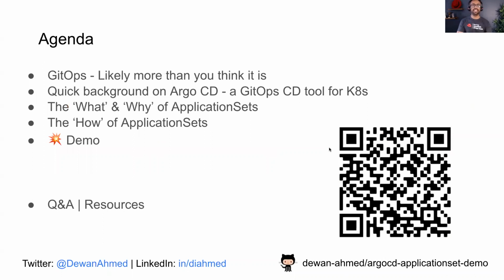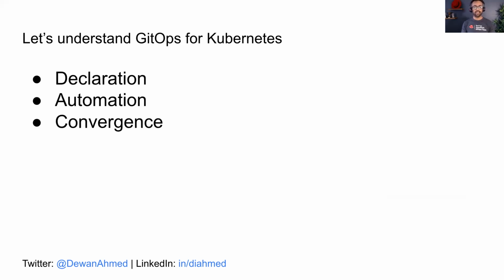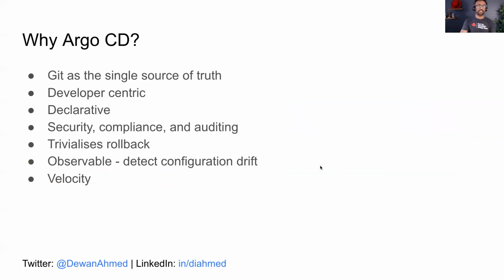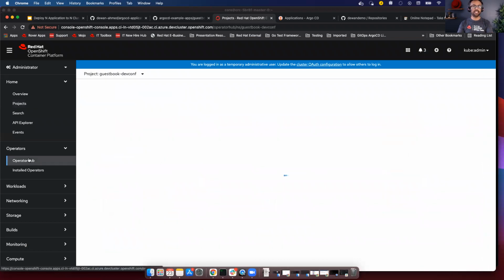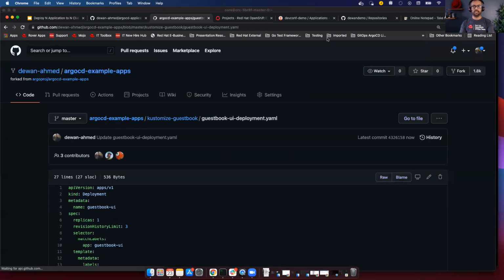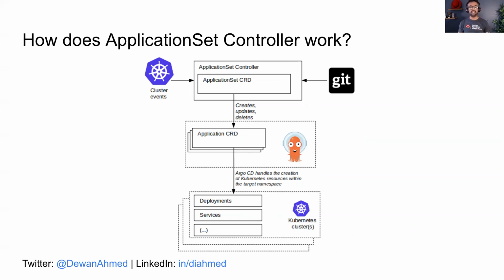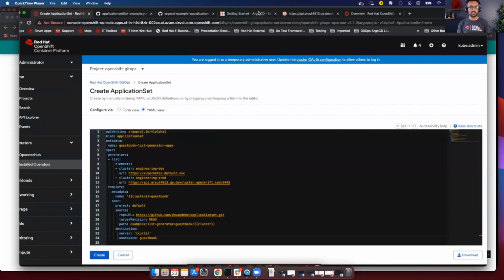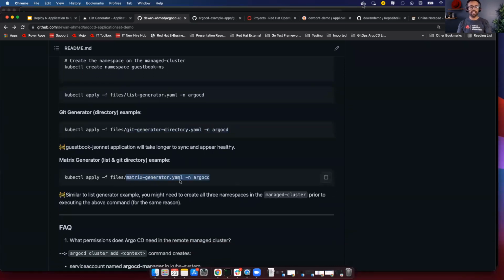Deploy N Applications to N Clusters using Argo CD ApplicationSet Dewan Ahmed - DevConf US 2021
This is a recording of my talk at the DevConf US 2021 conference.